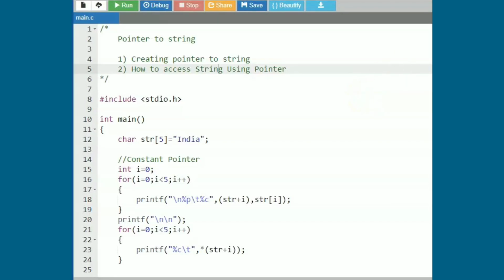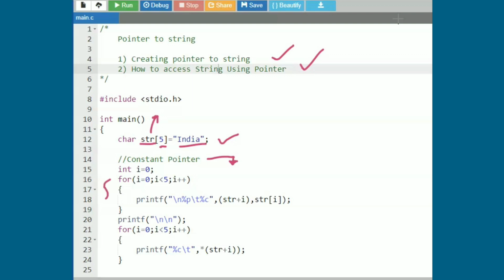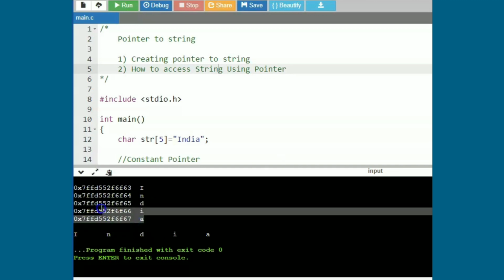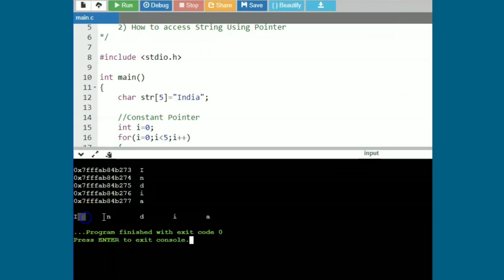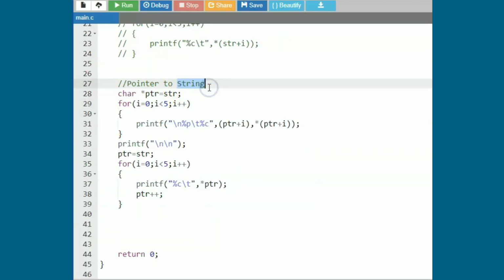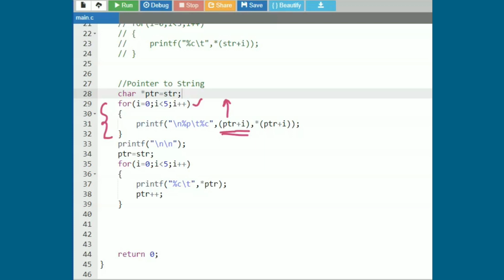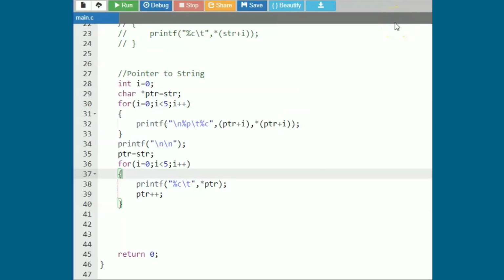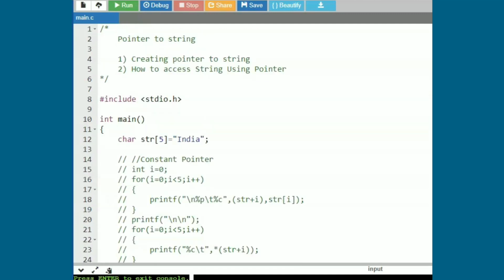Part 14 Pointer to String in C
How to access string using pointer

pointer programs in c,
pointers in c,
pointer and string,
pointer and string in c,
c programming,
string using pointers,
array in c,
what is pointer in c,
string and pointers in c,
pointer program in c,
strings in c,
pointers and strings in c,
pointers in c programming,
c pointers,
pointers in c language,
introduction to pointers in c